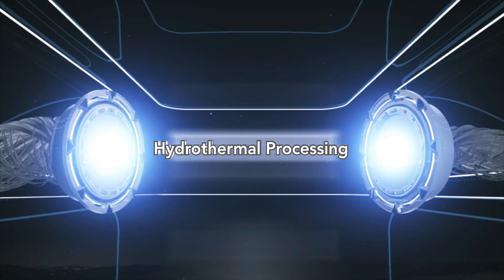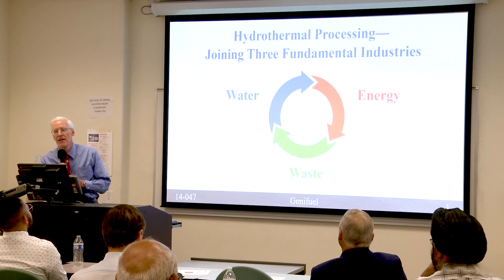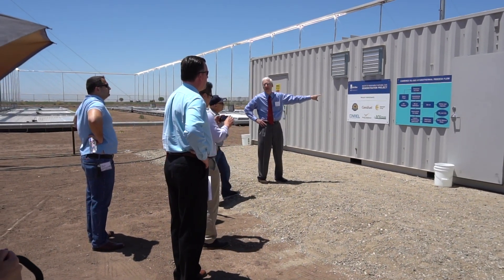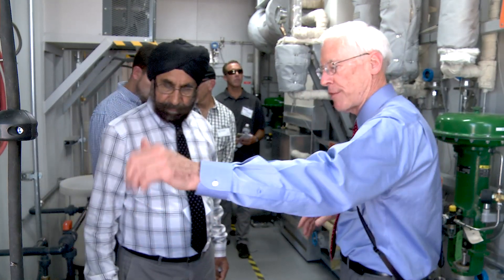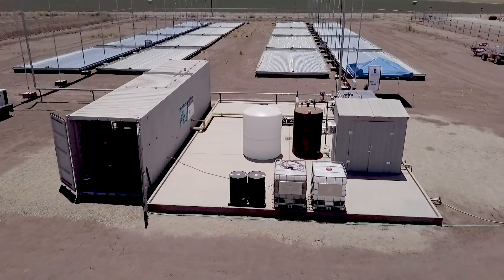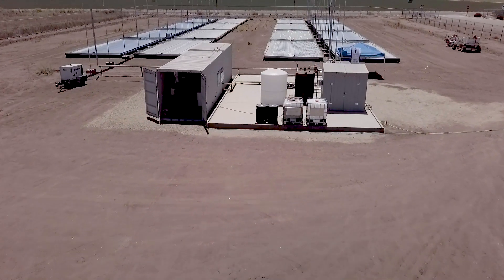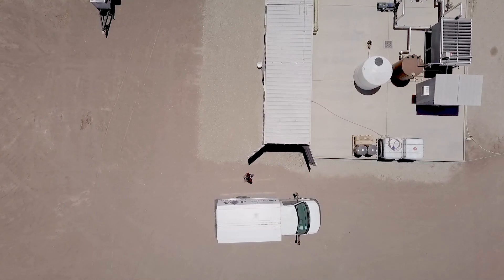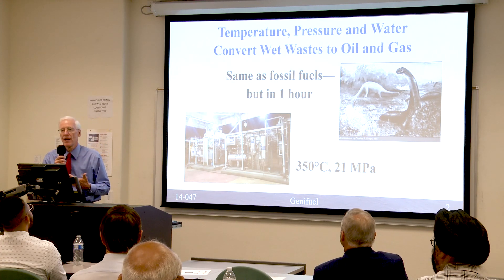Learn About Hydrothermal Processing in the Imperial Valley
hydrothermal processing (HTP) mimics the process by which fossil fuels are formed under Earth's surface, meaning it has the ability to produce resources such as oil and gas in a fraction of the time without using heavy infrastructure or leaving a large carbon footprint.